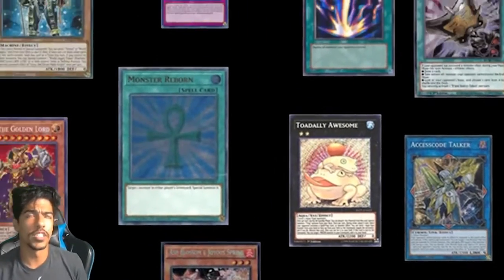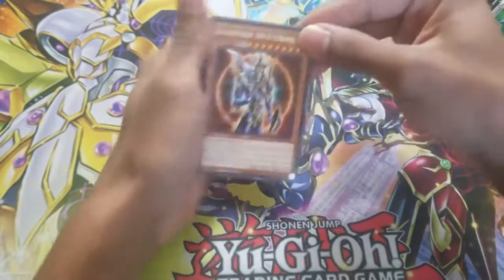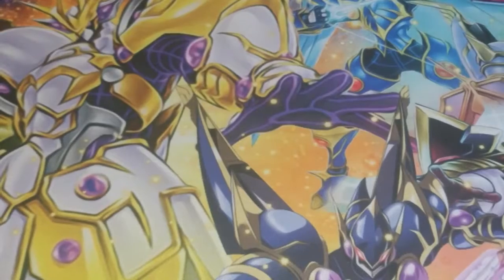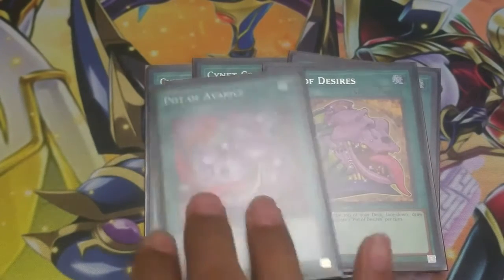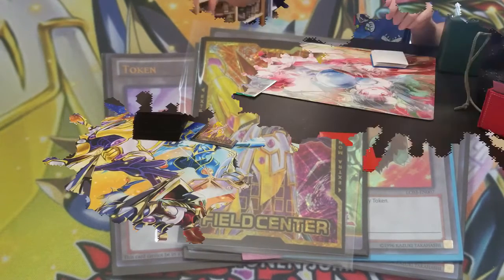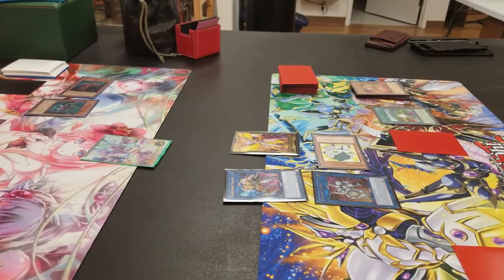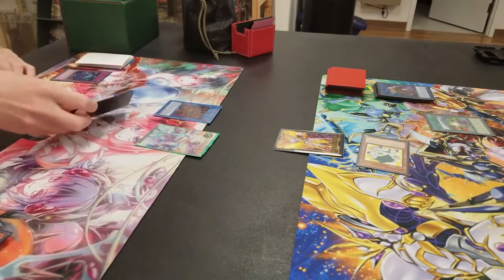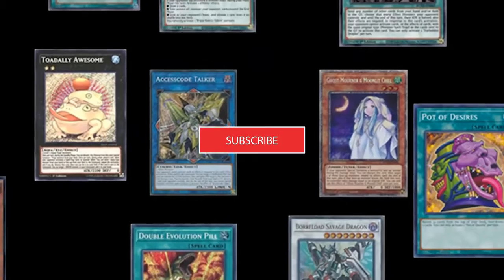Yugioh From Scratch Episode 3: New Mat and Shaddolls?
Donate to help out the channel so we can stream more often and leave a comment for me to see on the stream!!

Use this link when you are buying cards to help out the channel!

Donate to help me get a ps5 and be one of the people I will allow to voice chat with me as we play!

You all make this dream
a reality!